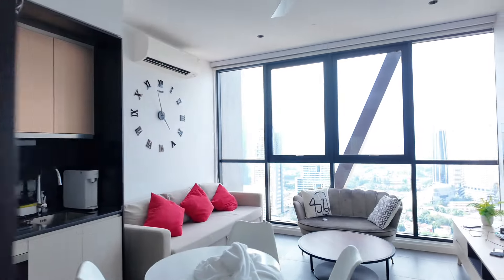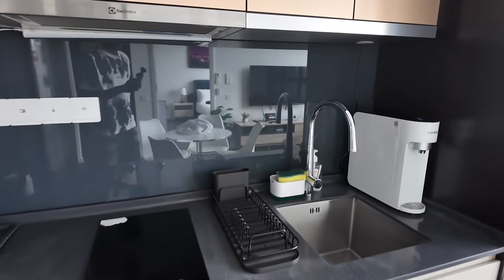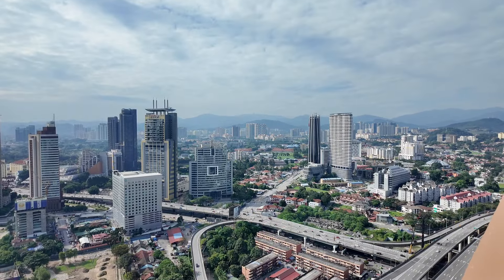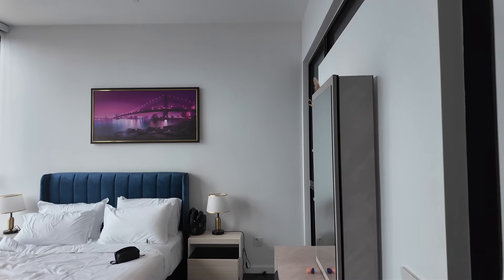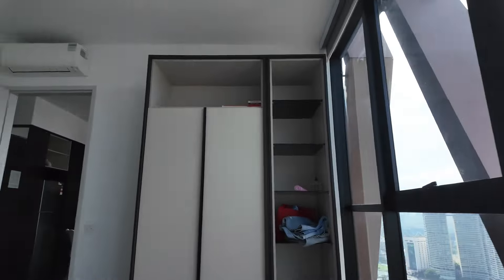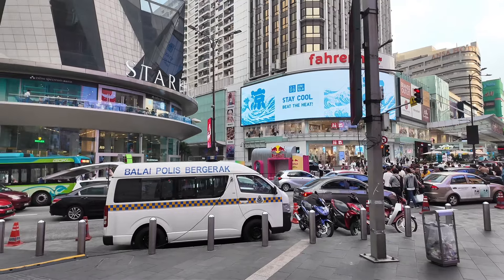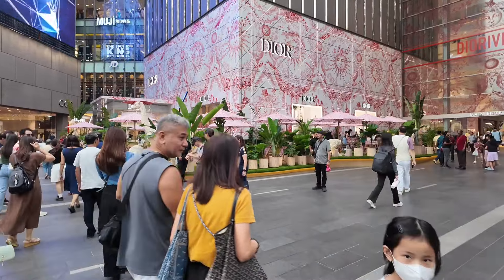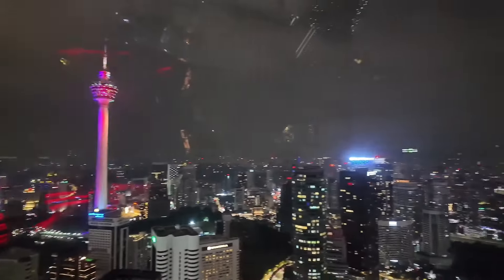Malaysia Vlog, EQ rooftop, 50$ hotel, pavilion street